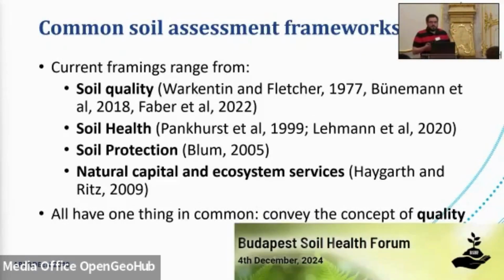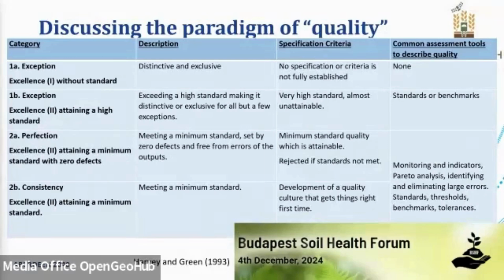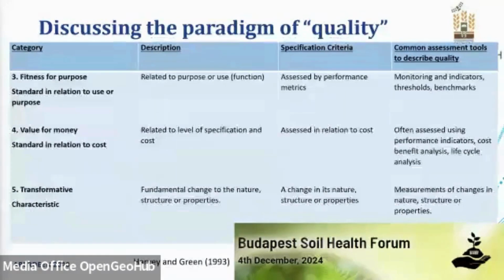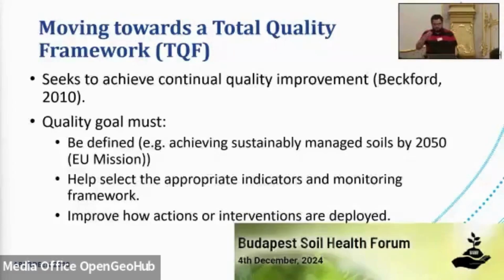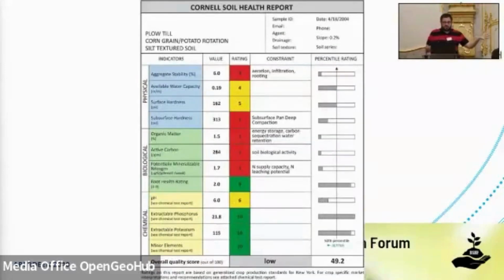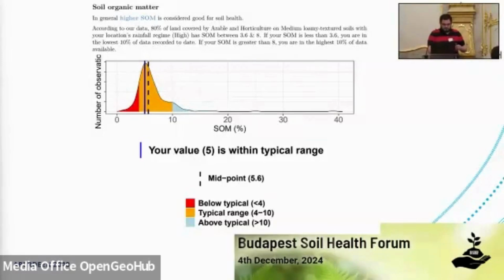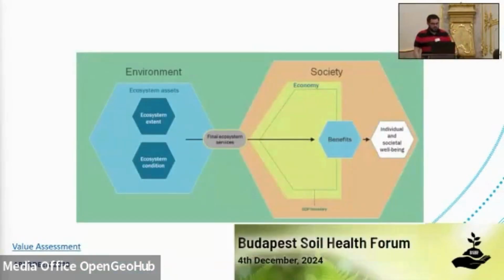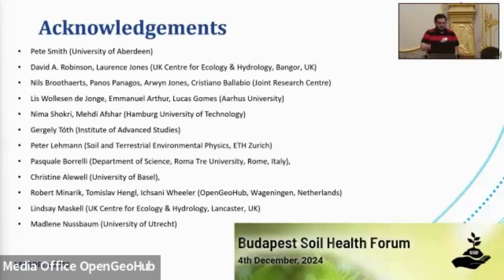Developing a robust soil health indicator framework for Europe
Grant Campbell from the University of Aberdeen presenting on ‘Developing a robust soil health indicator framework for Europe’.

This presentation was made at the Budapest Soil Health Forum on 4th December 2024.

The conference was held as part of the European Union funded project, AI4SoilHealth.

This video was recorded and produced for AI4SoilHealth by Open Geo Hub.